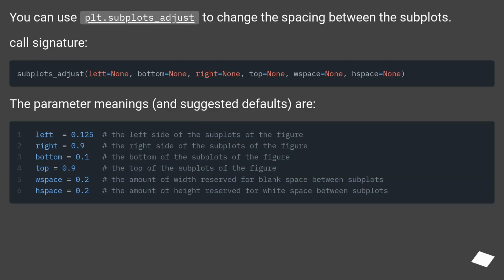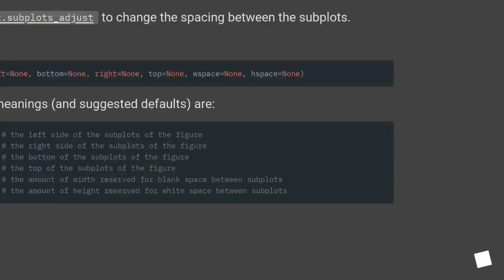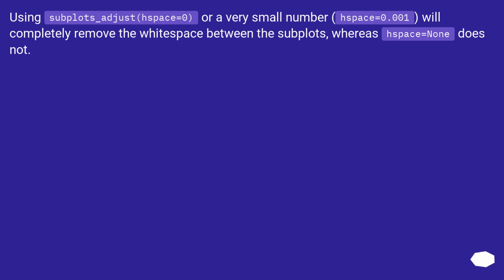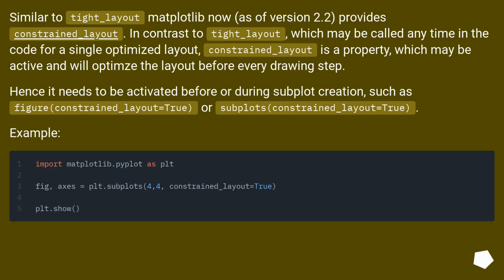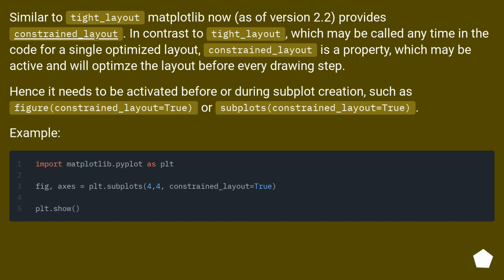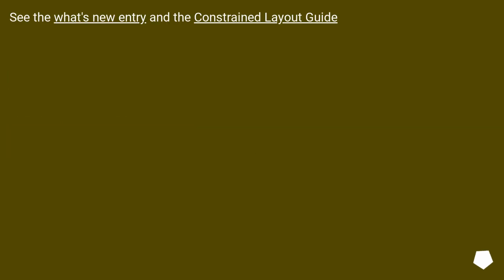Improve subplot size/spacing with many subplots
Chapters
00:00 Question
00:49 Accepted answer (Score 670)
01:28 Answer 2 (Score 471)
02:13 Answer 3 (Score 84)
03:17 Answer 4 (Score 83)
04:23 Thank you